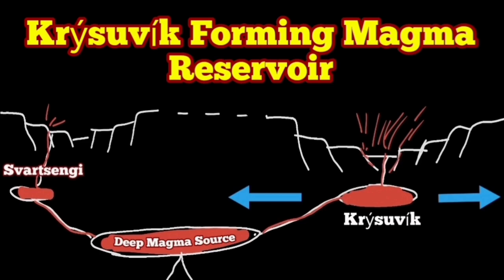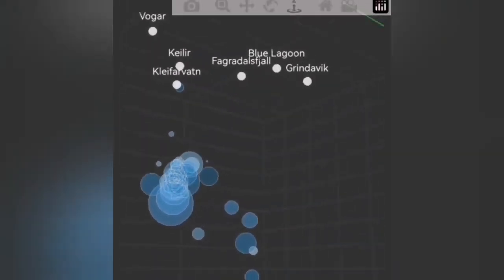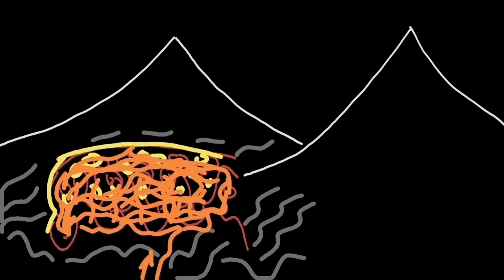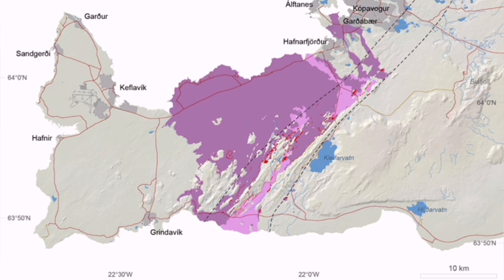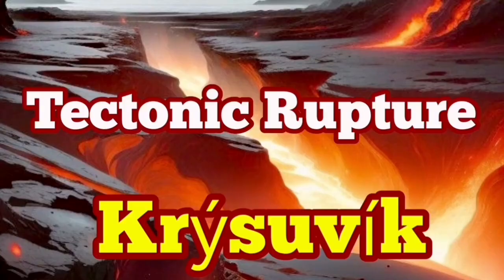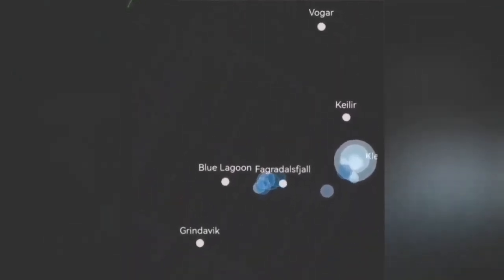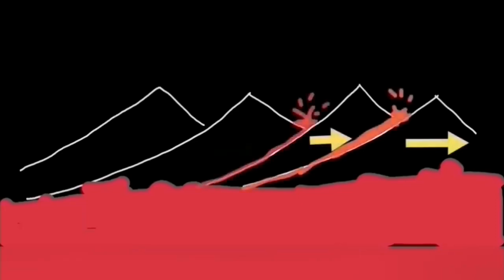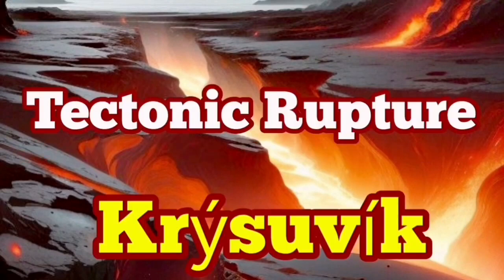Krýsuvík Volcanic System: Shallow Magma Reservoir Forming, Earthquakes , Iceland Volcano Eruption